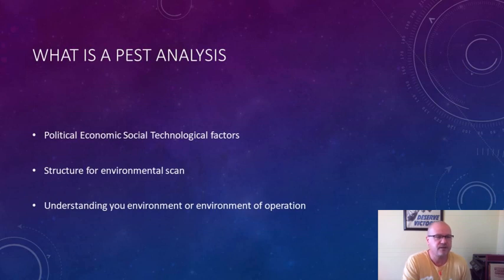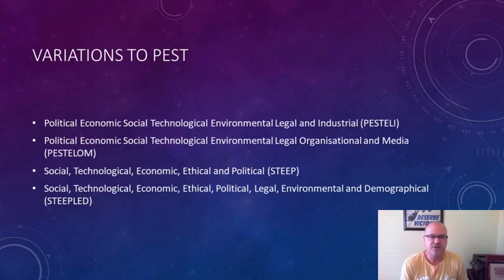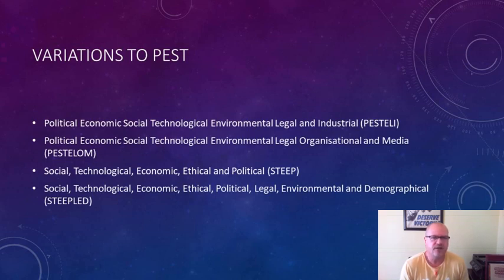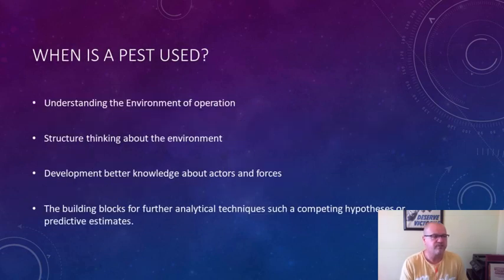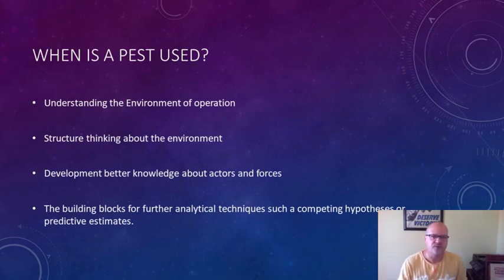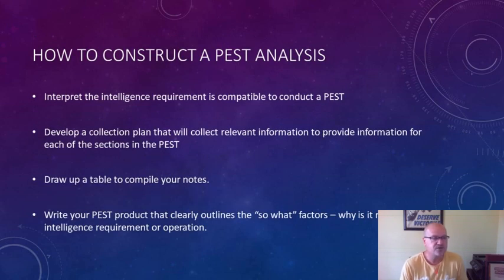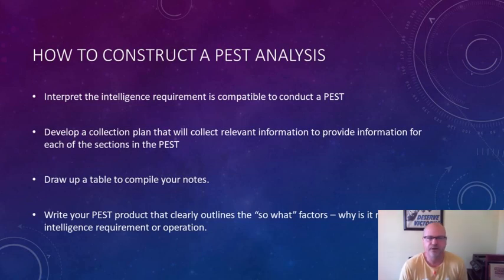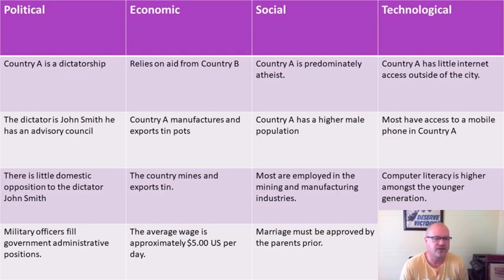4 April 2024